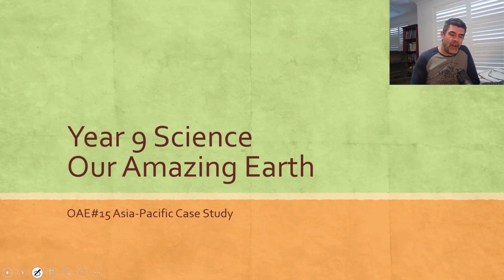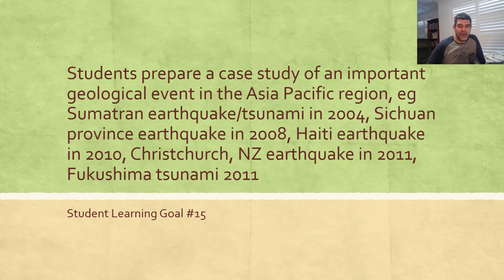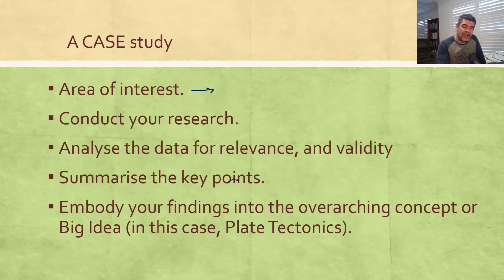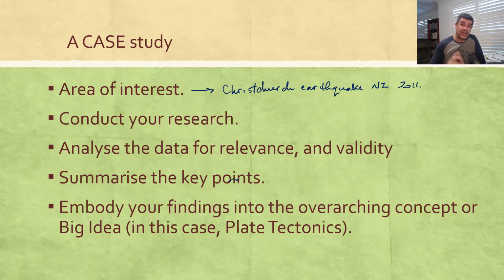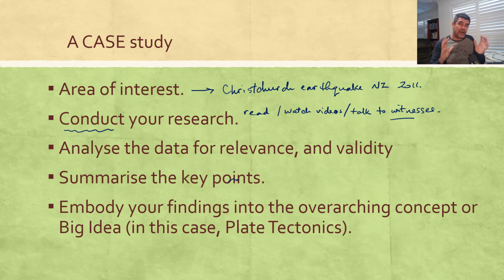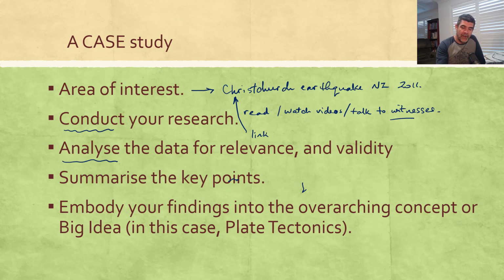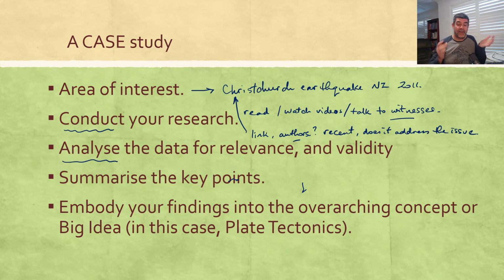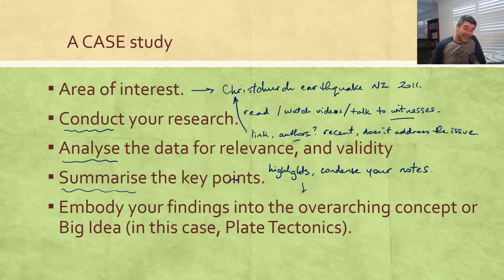OAE#15 Case Study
Our Amazing Earth
A Case Study of a recent tectonic event in the Asia-Pacific Region